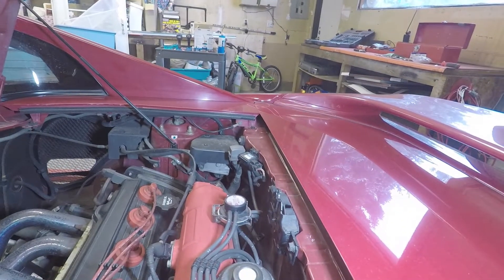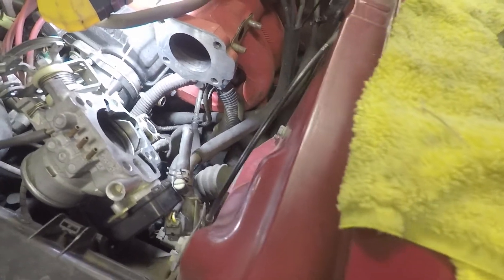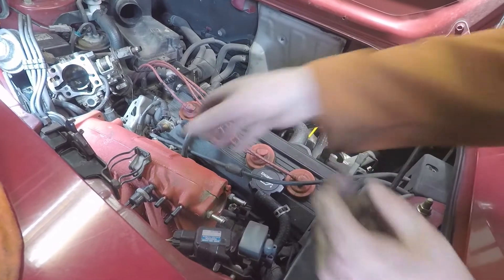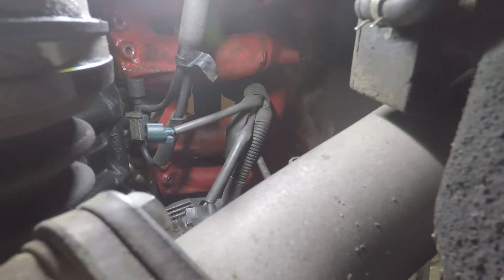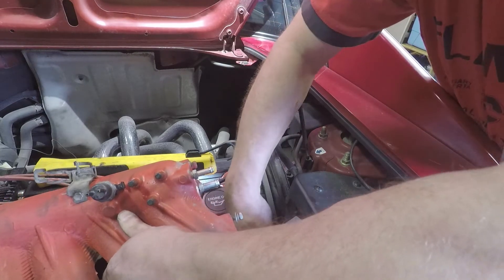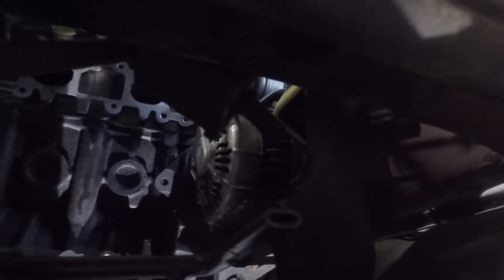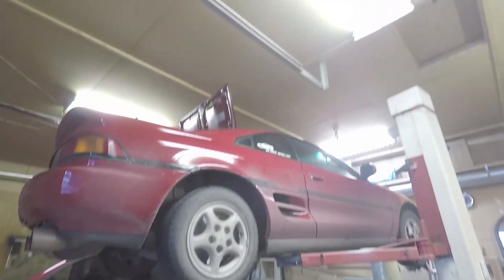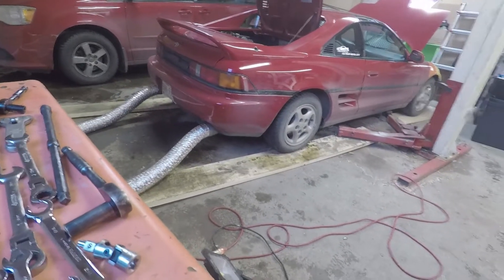Fixed one problem, made another one!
i think that i got the problem fixed